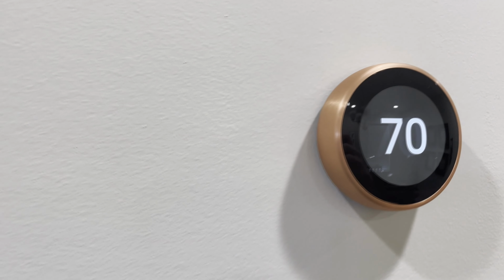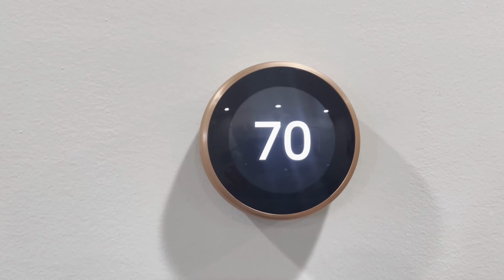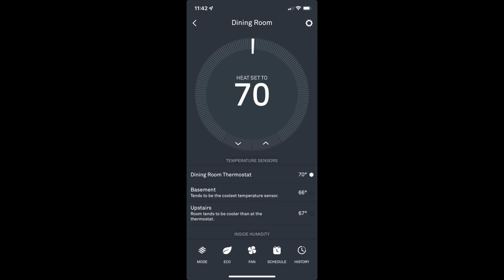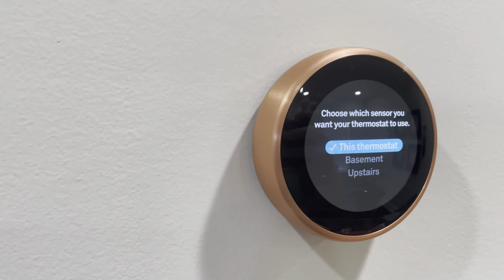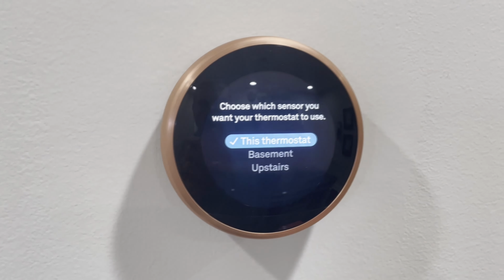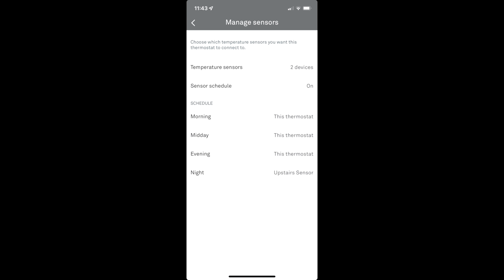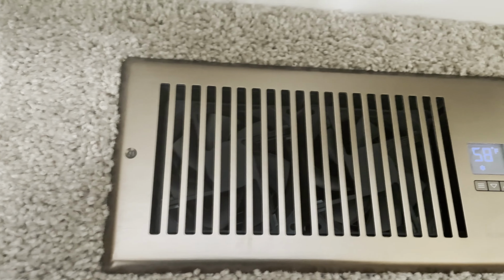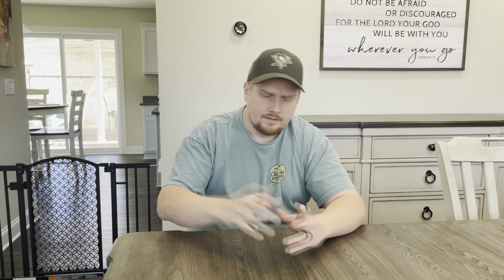2 Story Heating and Cooling Solution | Cheap Two Story HVAC Fix Using AC Infinity and Nest Zoning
In this video I describe my journey to avoid buying a dedicated unit or mini-splits for the upstairs of our two story home. I found a cheap and effective solution by combining two readily available products. This is a reliable system that will give you certainly good enough results but nearly the results of having a dedicated system (but for a small faction of the cost).